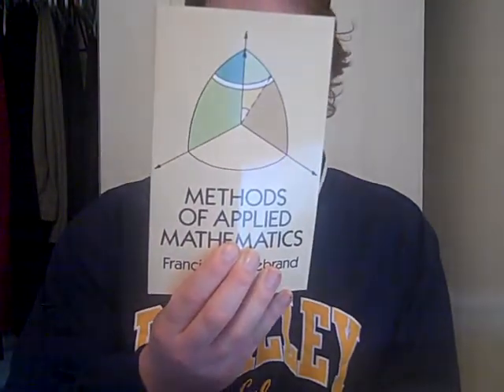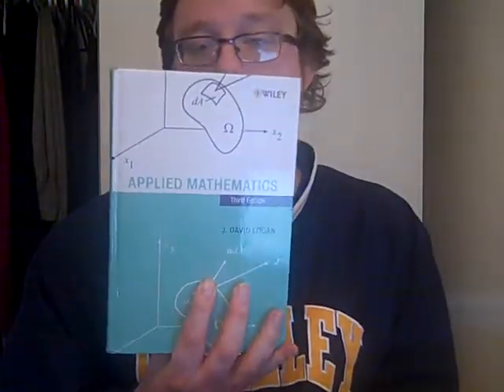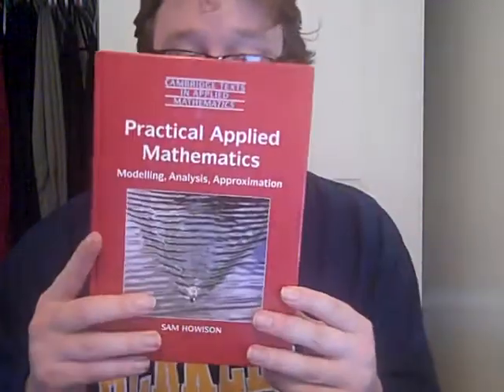Books I'm Currently Reading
Math and CS books I'm reading (or want to read)